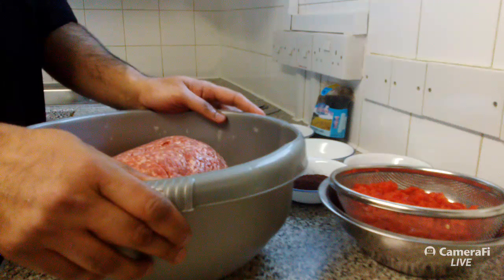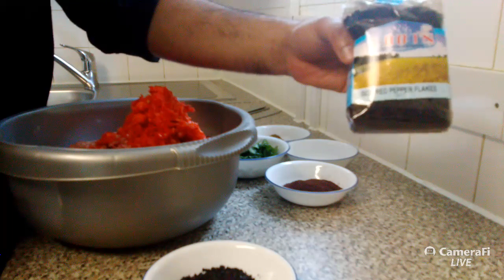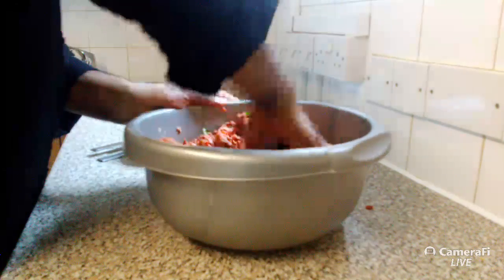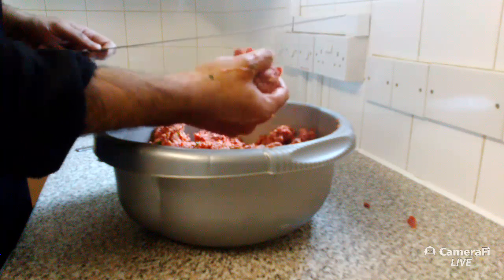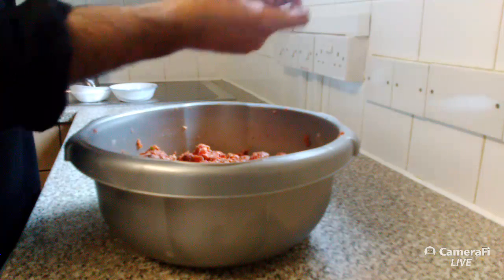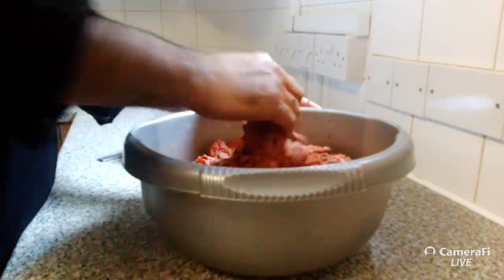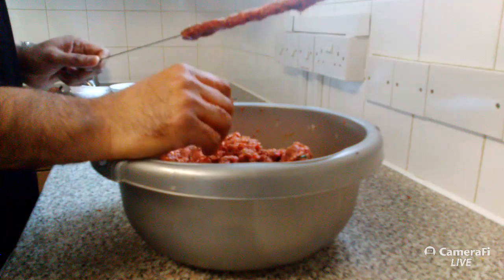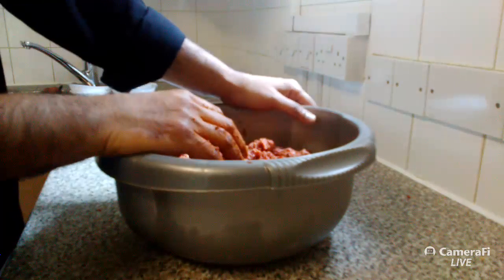HaloodieFoodie's Adana Kebabs LIVE Part 1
HaloodieFoodie's Adana Kebab Recipe!!

For 1kg Kebabs (Makes approx 20 Kebabs)

1 Kg Lamb Mince (80:20 Meat to Fat Ratio)
15g salt (1.5%)
1 Coarsely chopped Medium Red Pepper
4 tablespoons Urfa Pepper (ISOT)
4 tablespoons Sumac
2 tablespoons Ground Cumin
Bunch of Parsley chopped.

Throroughly mix all the ingredients until the kebab mix sticks to you hand. The mixture should become sticky and the fat will coat the side of the mixing bowl.